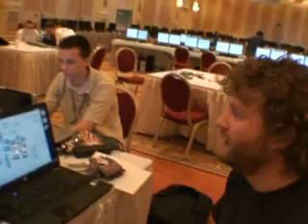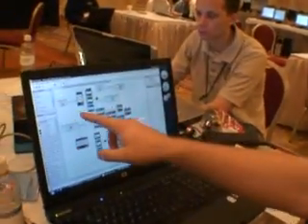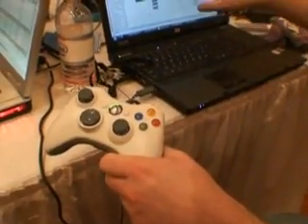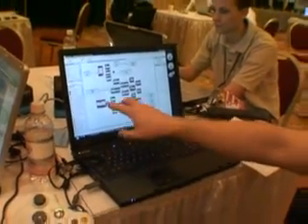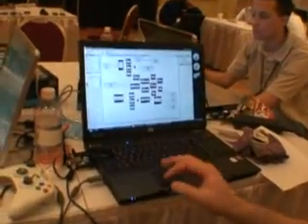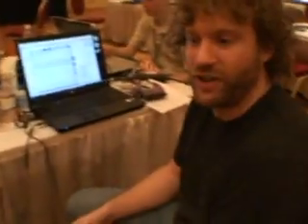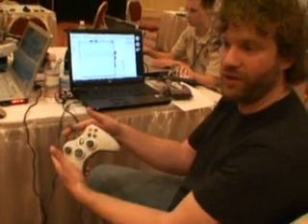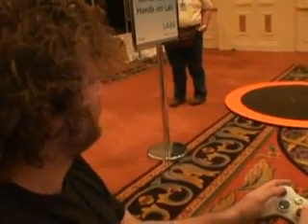Visual Programming in Robotics Studio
Paul Roberts gives a look into the visual progamming language within Microsoft Robotics Studio.